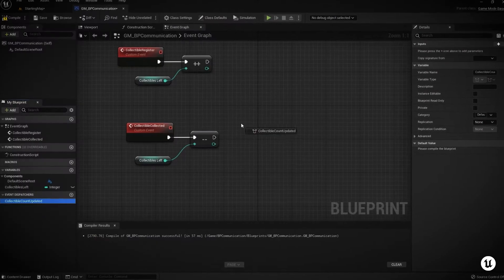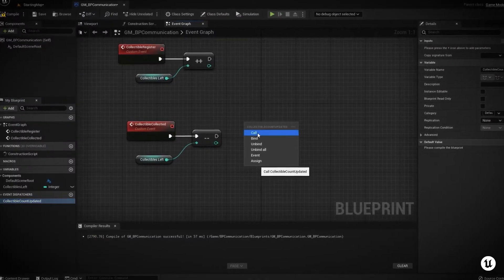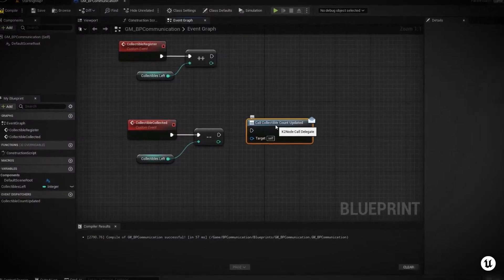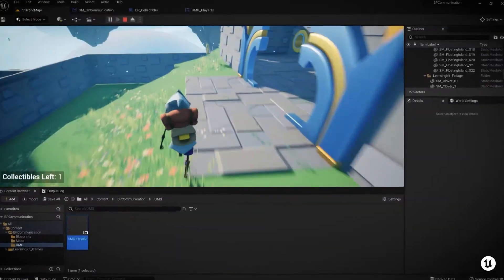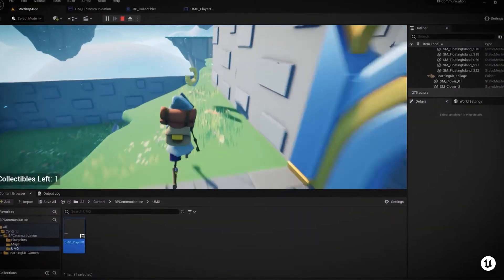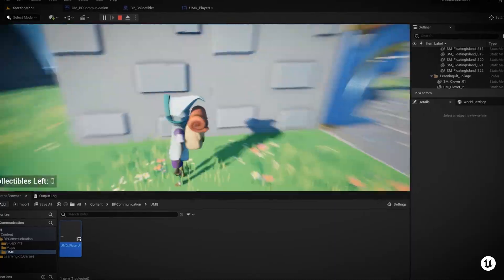Blueprint Communication Preview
In this course from the Epic Online Learning team, you'll learn how to create more efficient projects by dividing and organizing your Blueprints by functionality.

After taking this course you will be able to:

-Define the different types of Blueprint Communication in Unreal Engine.
-Apply different methods of Blueprint Communication to an Unreal Engine project.